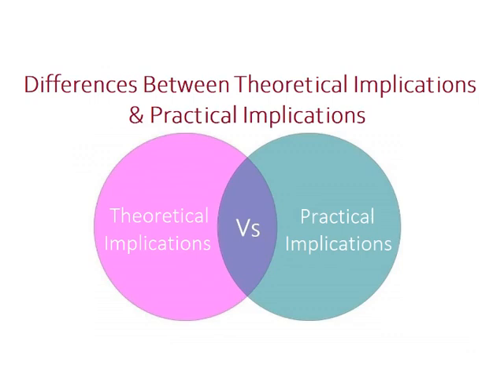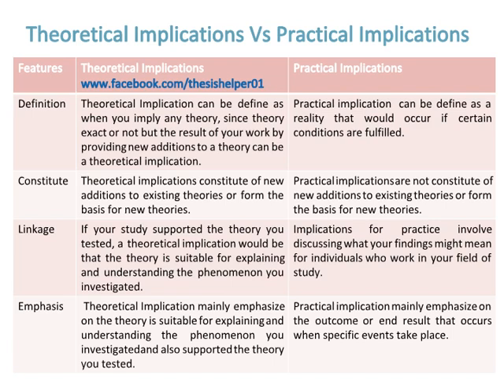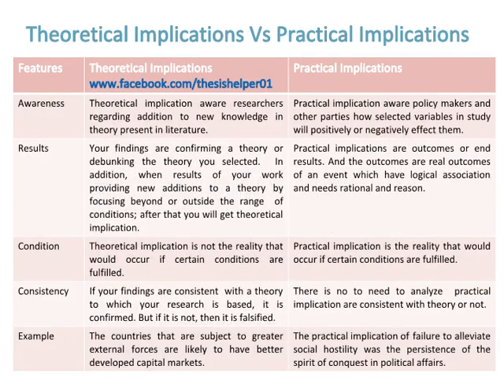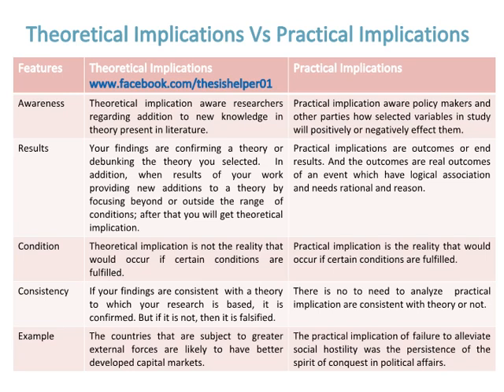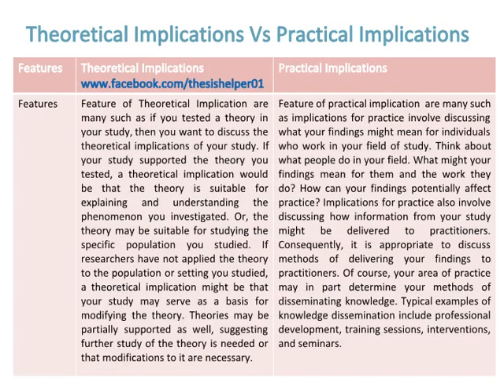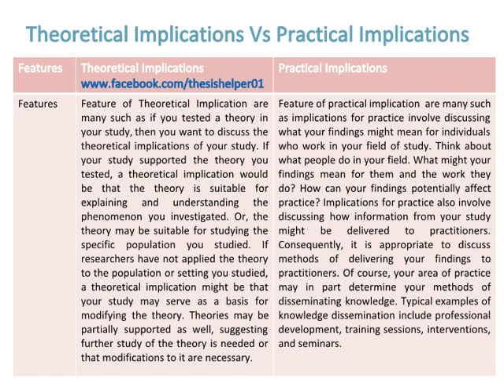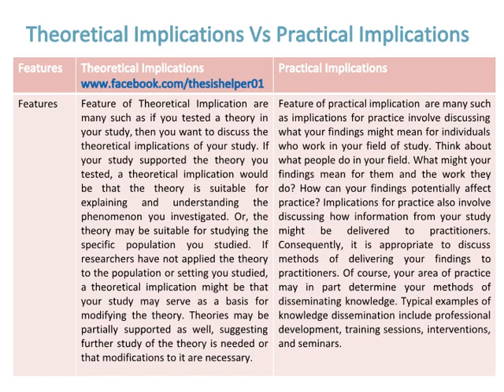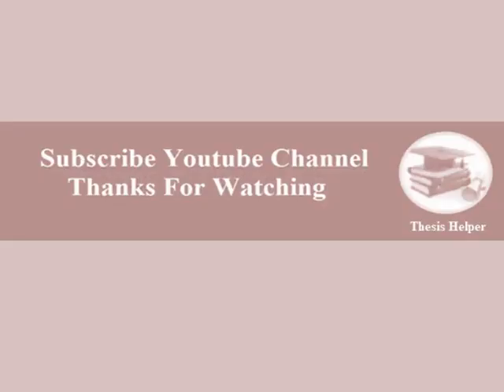Differences Between Theoretical Implications and Practical Implications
This video is about differences between  theoretical implications and practical implications. Watch till end